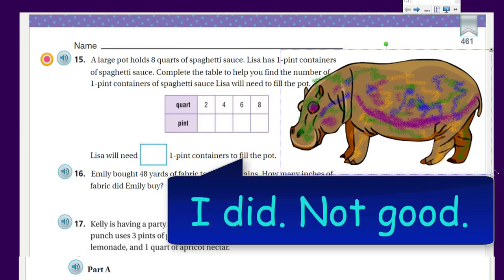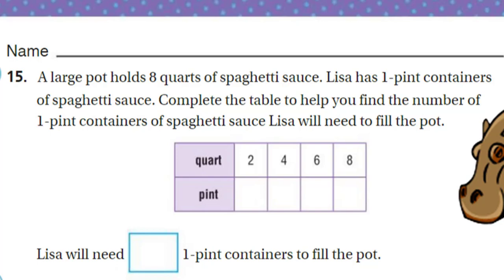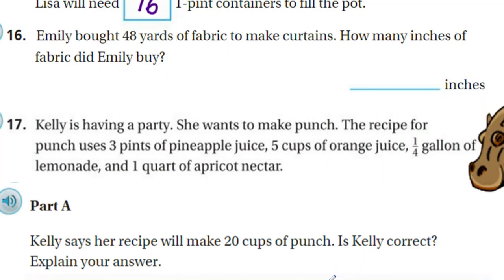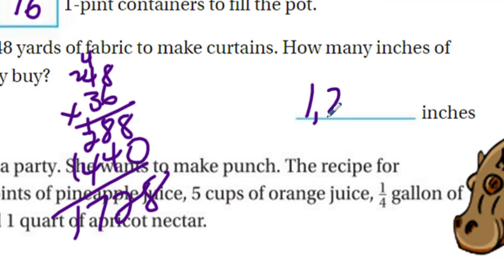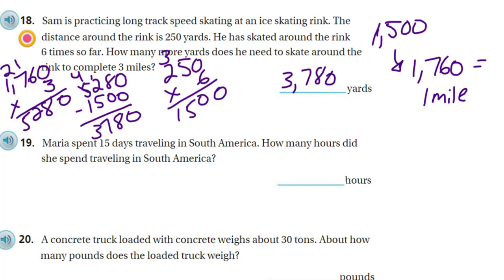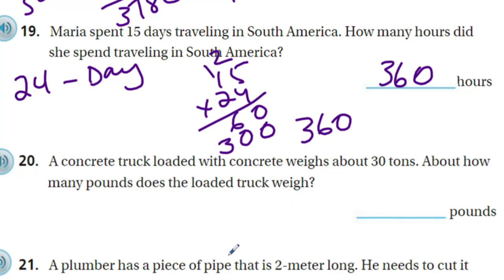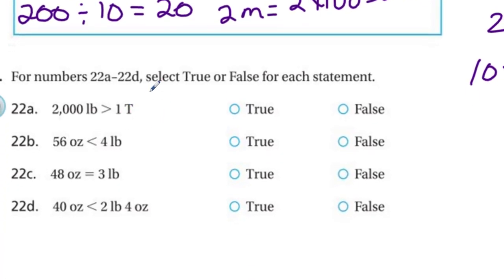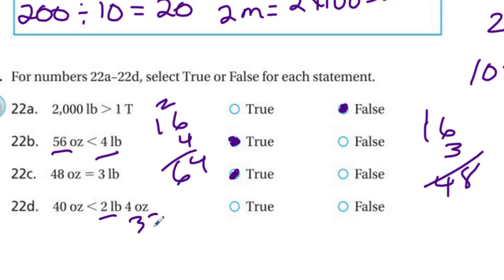Go Math 5th Grade Chapter 10 Review Part 3 UPDATED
This Chapter 10 Review/Test Part 3 Go Math video covers all of the essential concepts of Metric measurements and solving real-world problems.
***This is an "UPDATED" video based on a previous lesson. The purpose of this "UPDATED" math video is to improve on the audio/video quality along with the improvement of the overall lesson being taught.